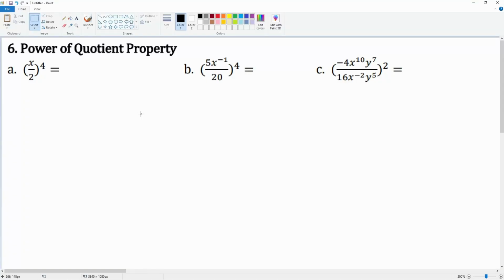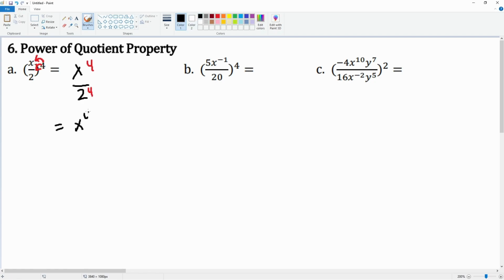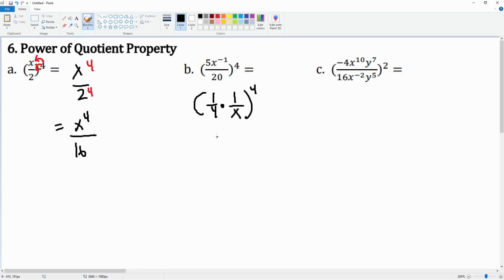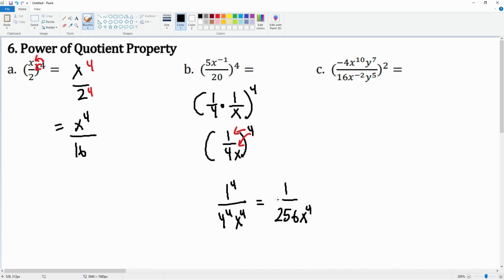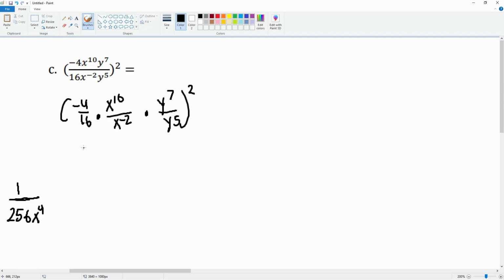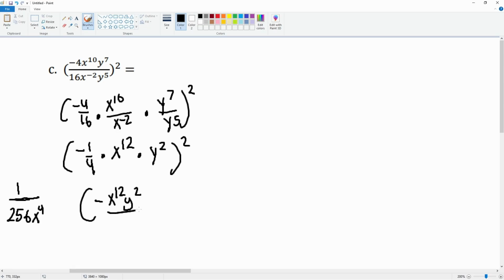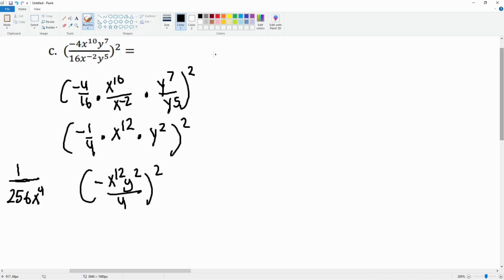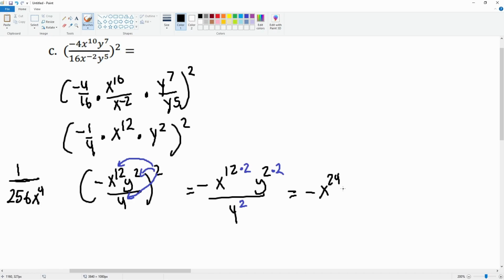Chapter 7 Problem 6 Power of Quotient Property